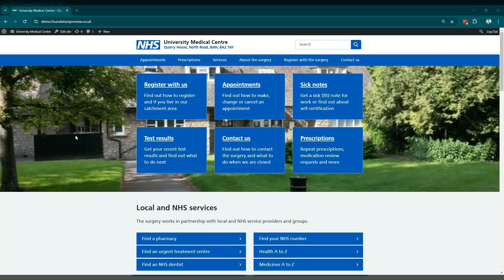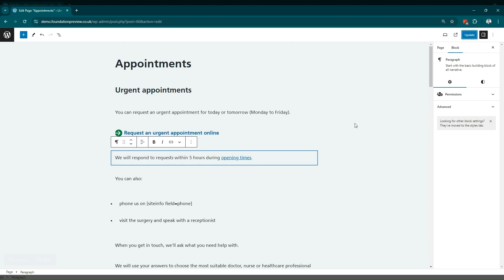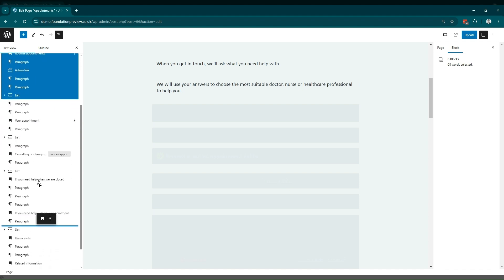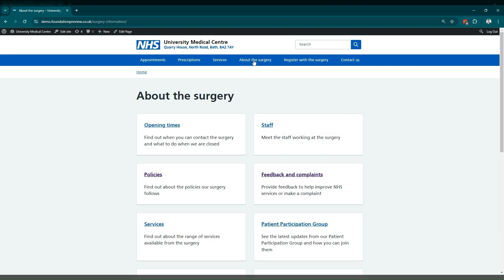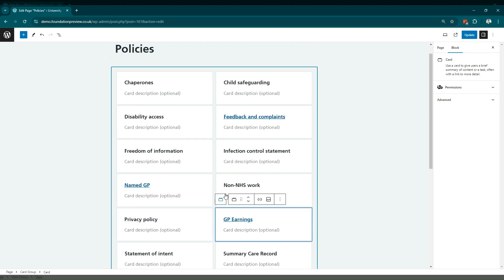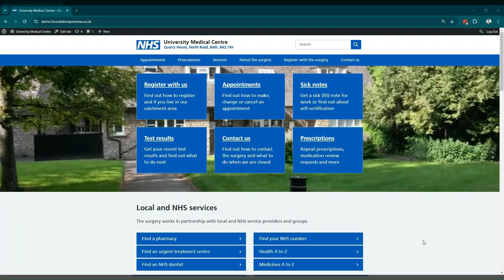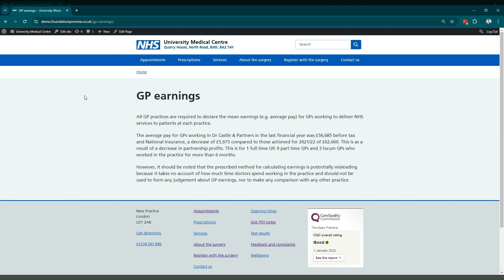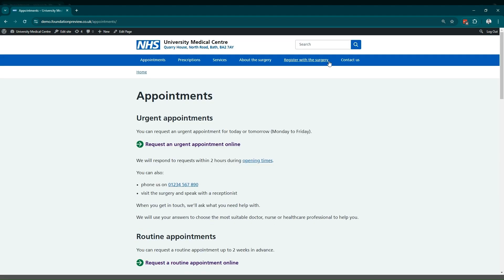How to add, edit and remove content from your Foundation website.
Watch our tutorial to learn how to add, edit and remove content from your Foundation website.